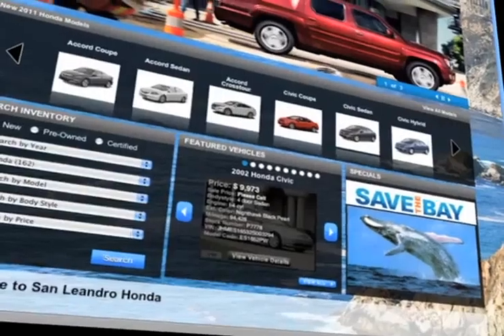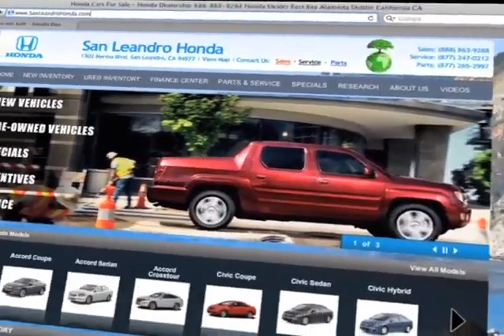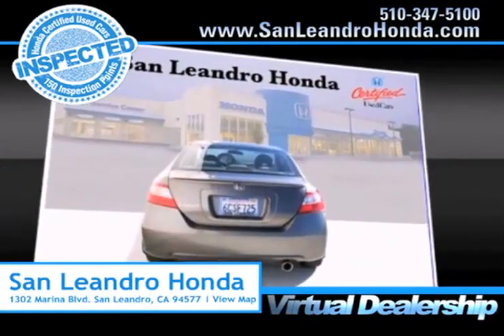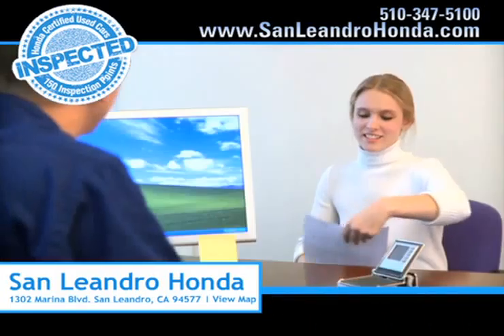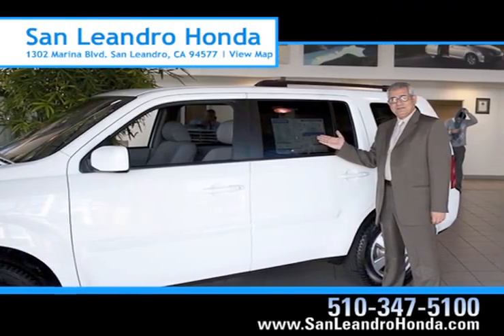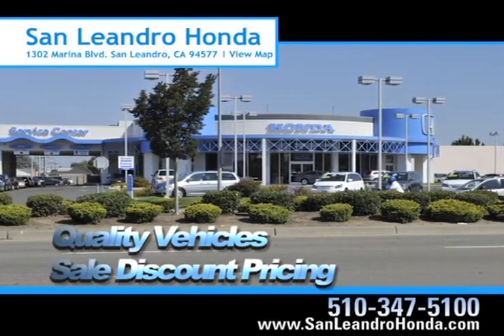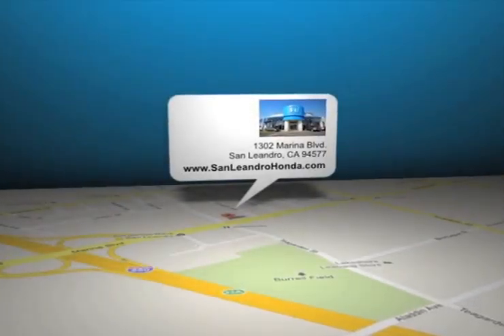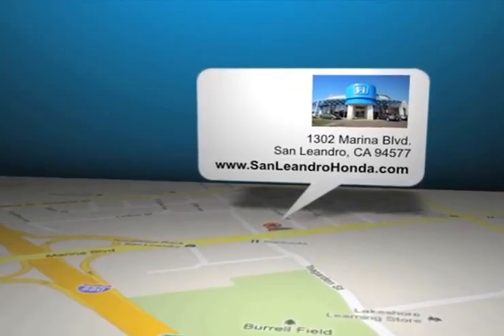Oakland, CA - Used Honda Fit Dealer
Come to San Leandro Honda in San Leandro, CA near Hayward, CA for a large selection of used Honda cars, trucks, and SUVs. The pre-owned Honda Fit has all of the amenities you love from the new Fit and at a price you won't believe. Come to 1302 Marina Blvd. San Leandro, CA 94577. San Leandro Honda is easy to get to from Union City, CA and Oakland, CA and has a wide variety of late model Honda vehicles.